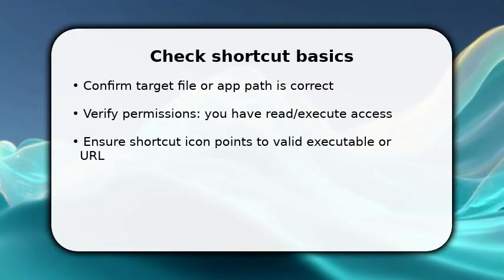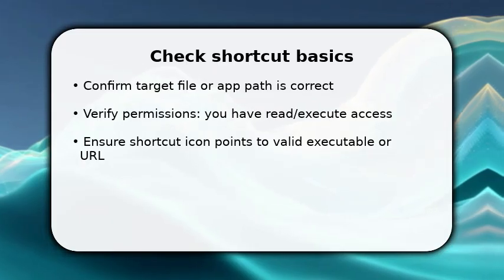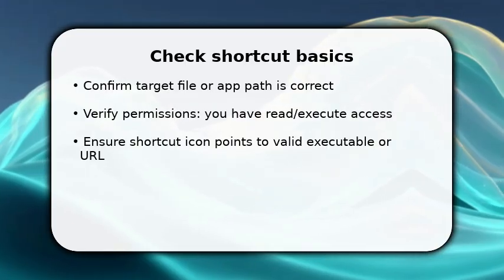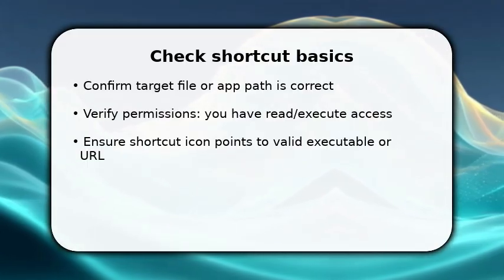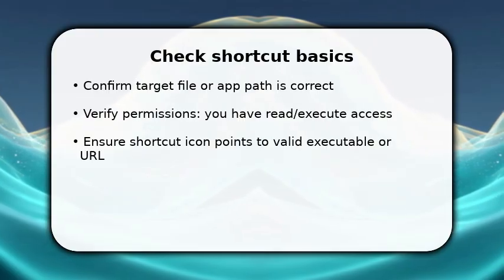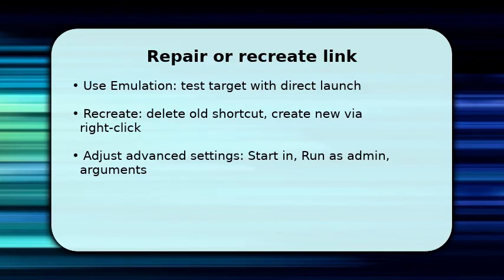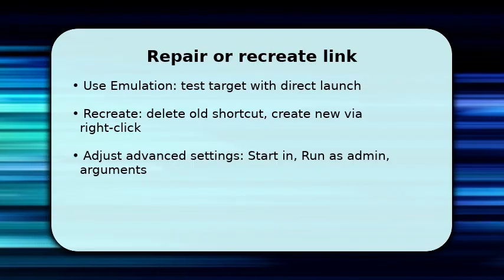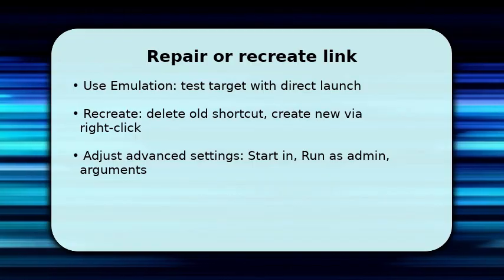How to Fix Shortcut - Full Guide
Discover the essential steps to troubleshoot and repair your computer' extraneous shortcut files. This comprehensive guide covers common issues, fixes for broken links, restoration of deleted icons, and optimization tips to enhance system performance.